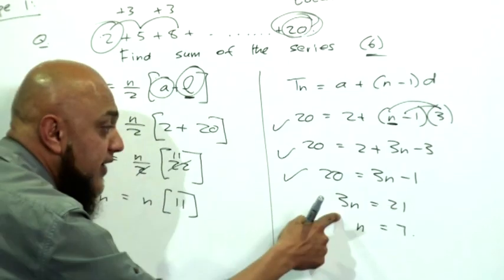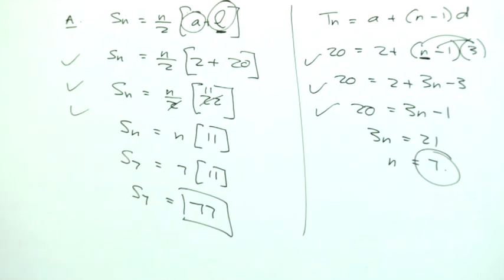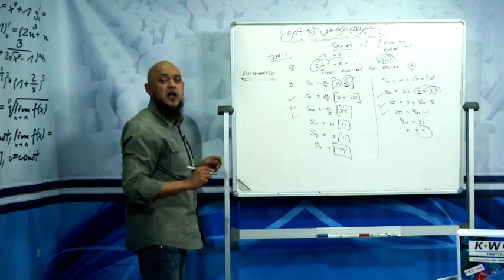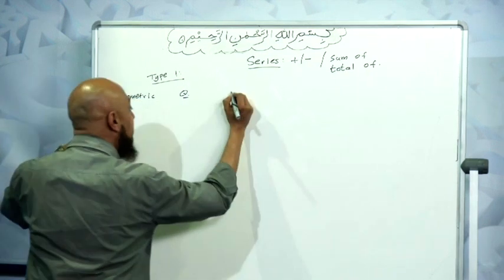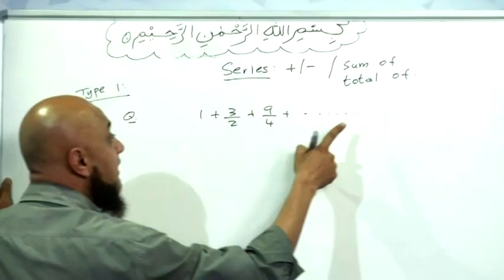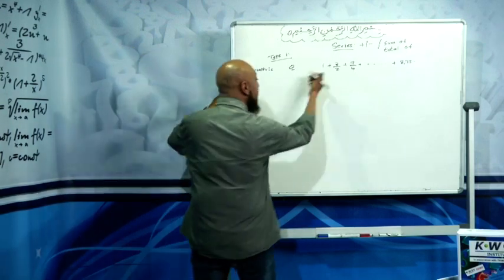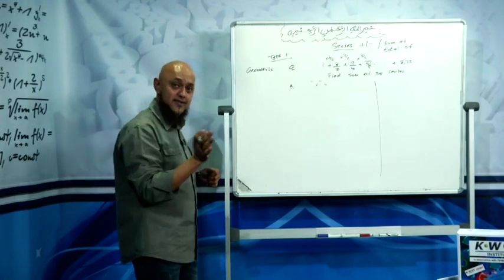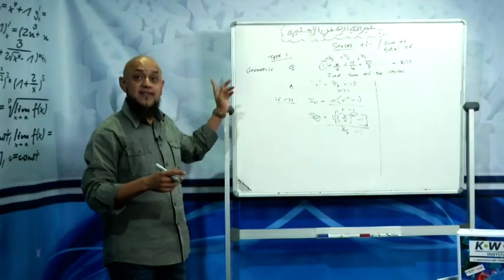ITV Math show Ep13 Series part 2